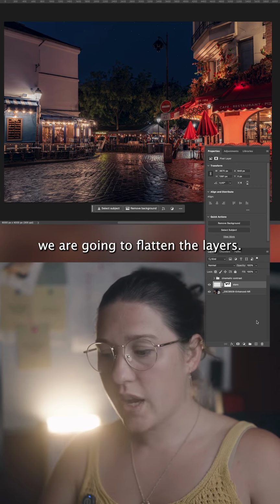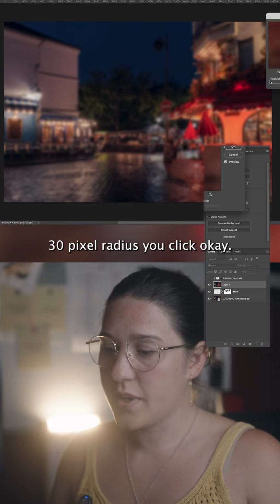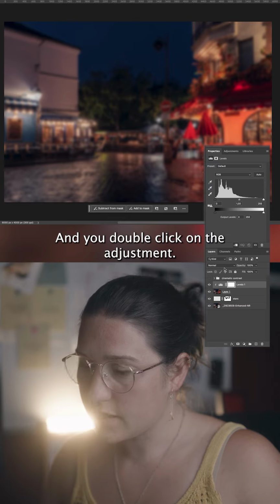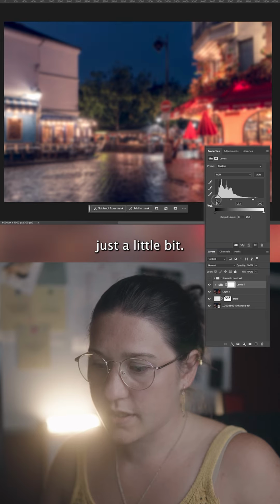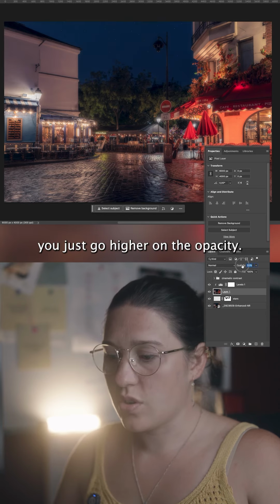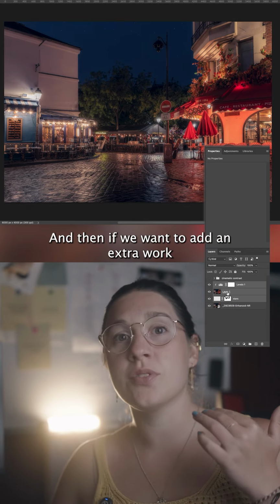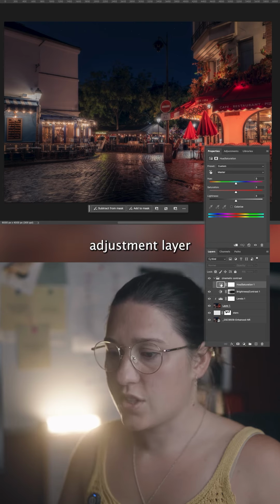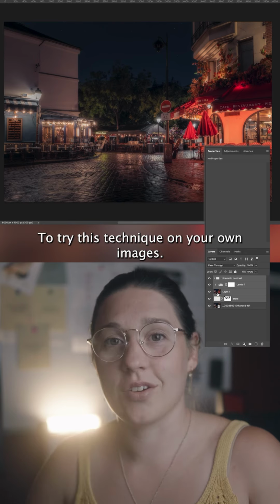How to edit any image in a dreamy and cinematic way